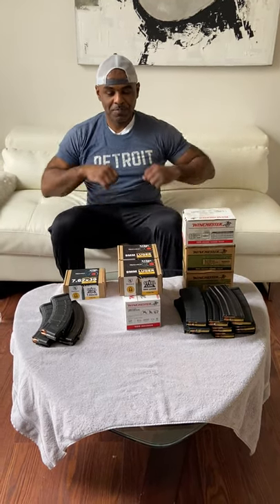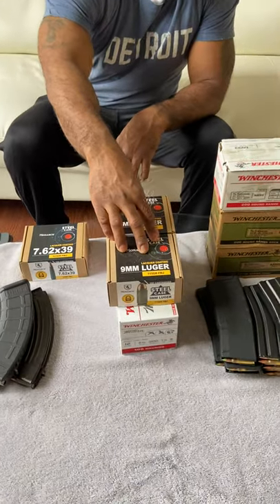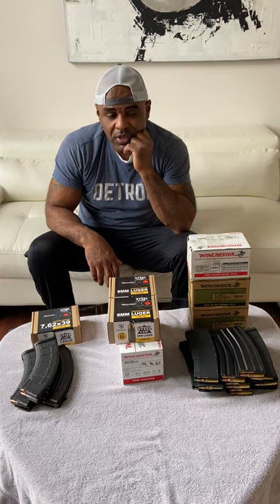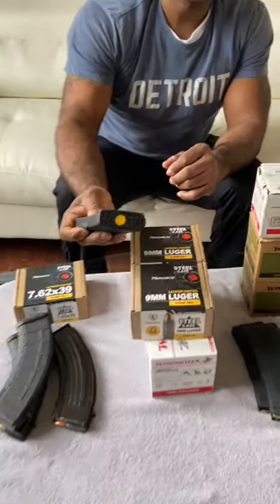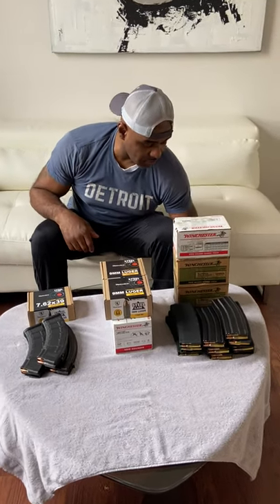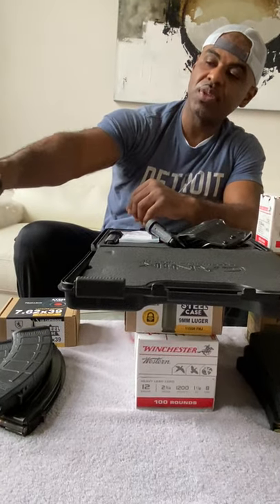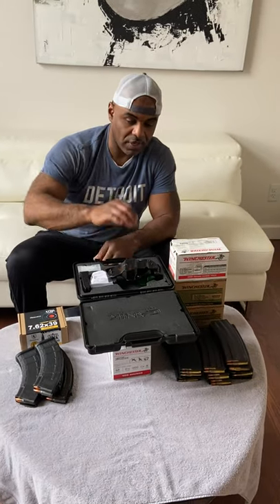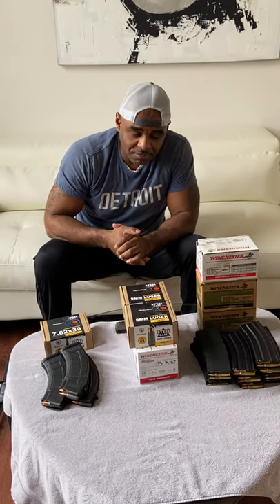2021 Ammo Score